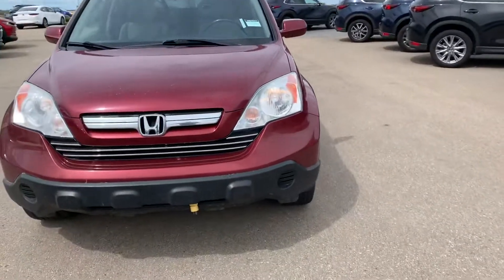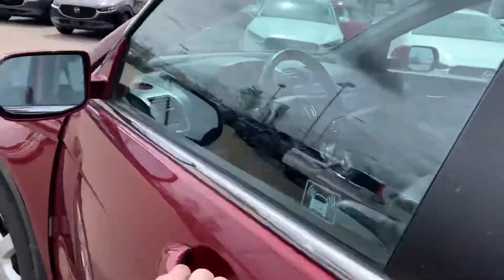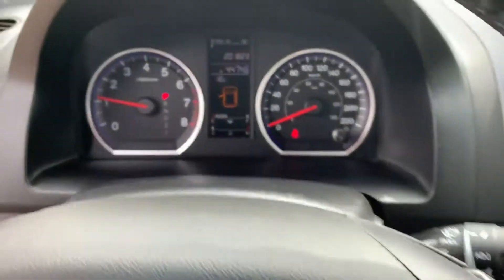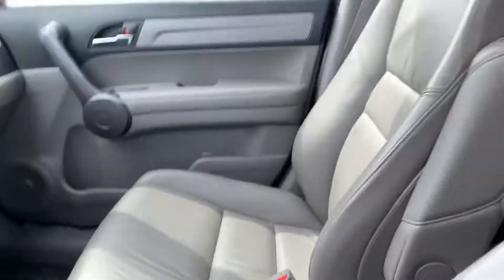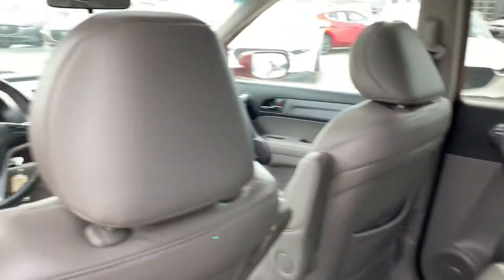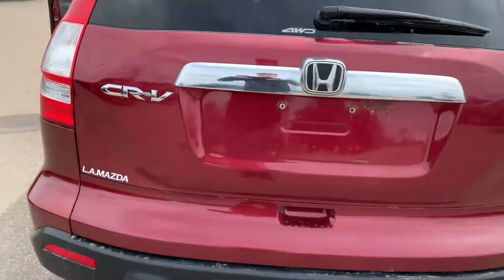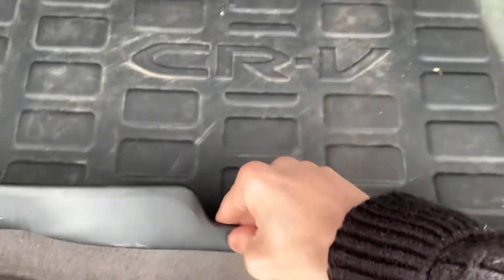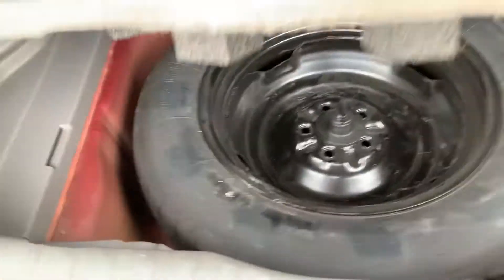2009 Honda CR- V for Kathy!